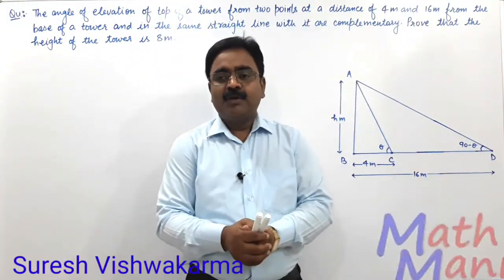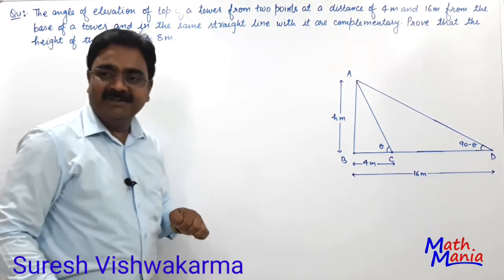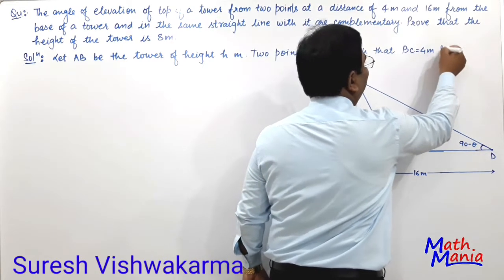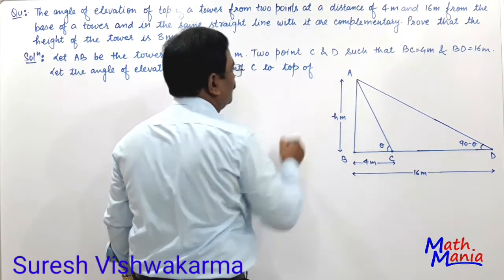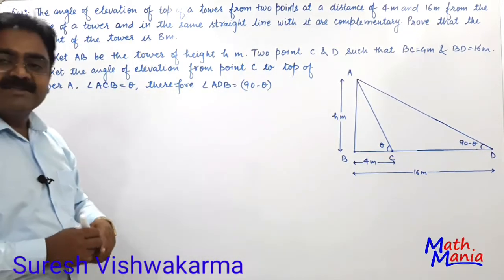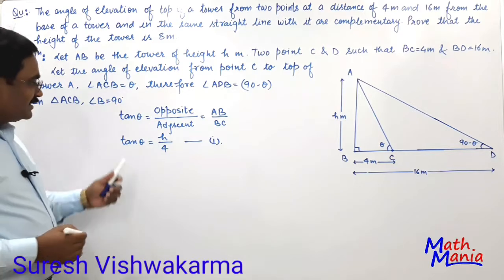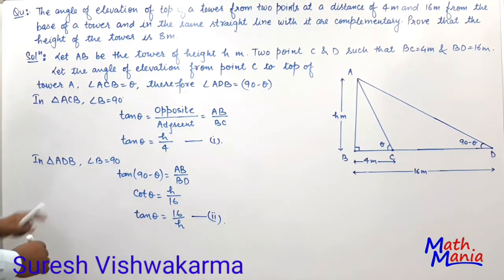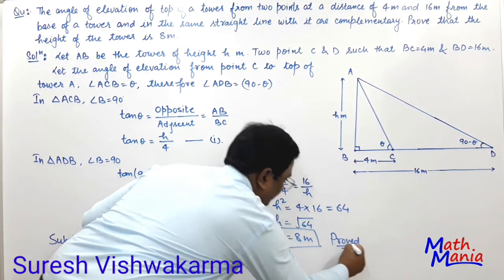CLASS 10 II MATHS II CBSE II NCERT II GSEB II CHAPTER 9 IIHEIGHT AND DISTANCEII EXERCISE 9.1 II Q 16